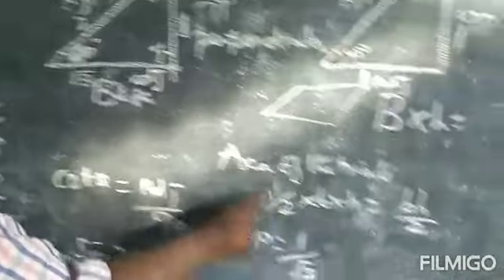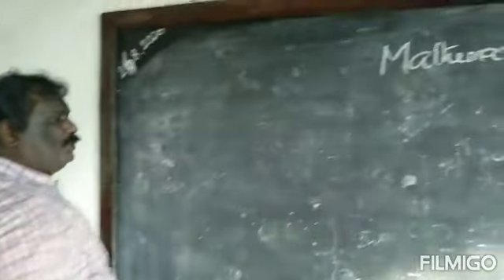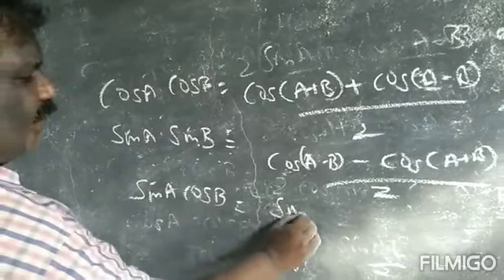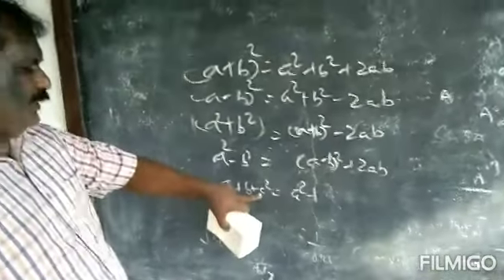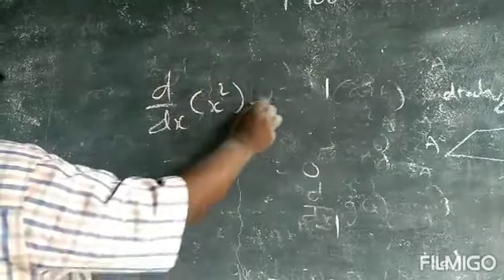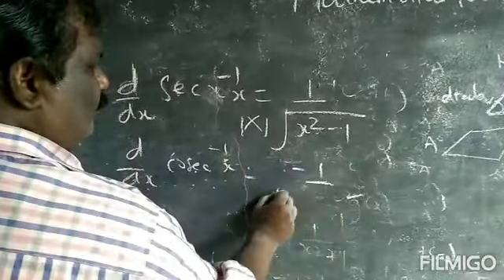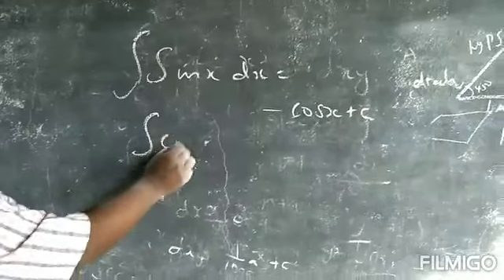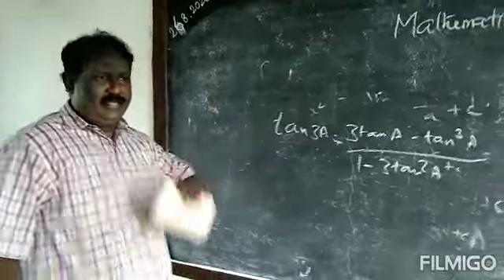Mathematics For Economist By Prof.Dr.S.Veeramani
Sin A/2 and Cos A/2,= remove 2 in the formula